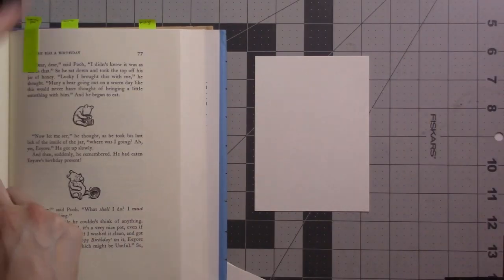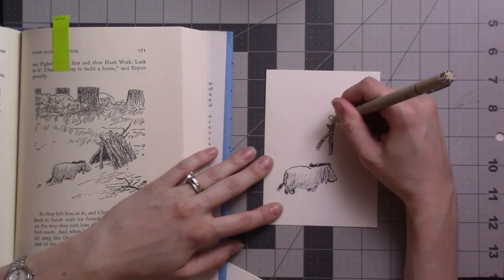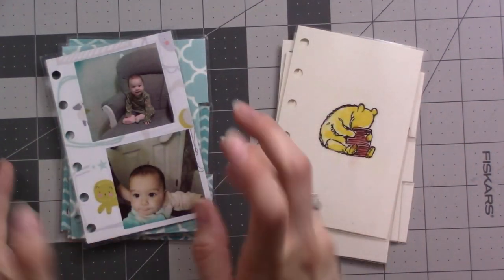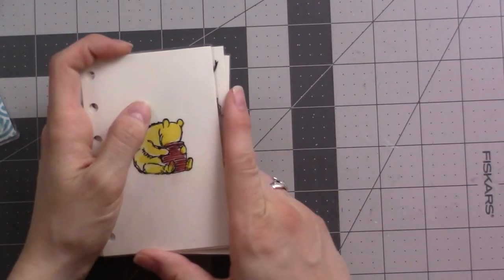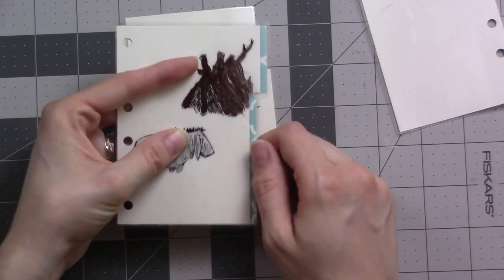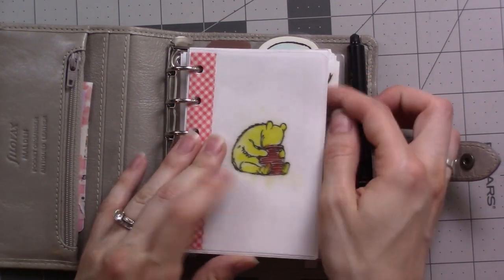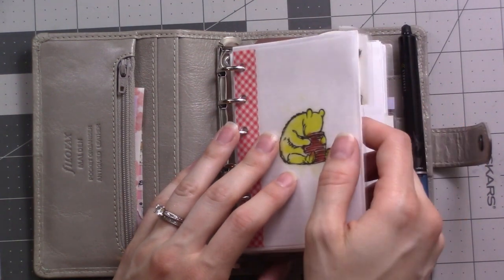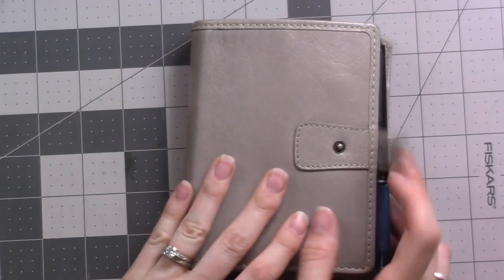Making New Filofax Dividers | Winnie the Pooh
It was time to replace the divider tabs in my Filofax, so I went for a Winnie the Pooh theme to celebrate my daughter's first birthday!